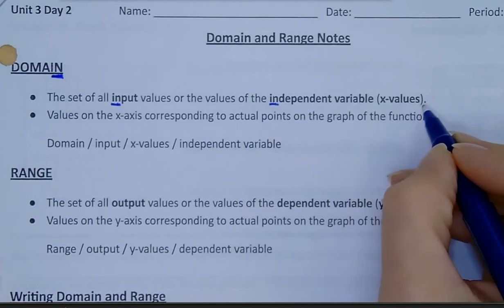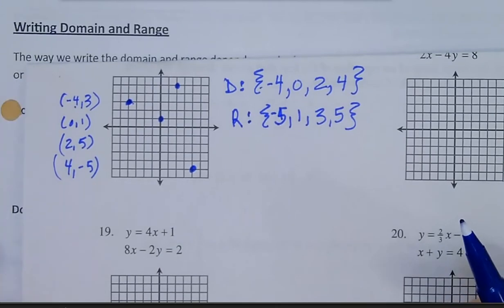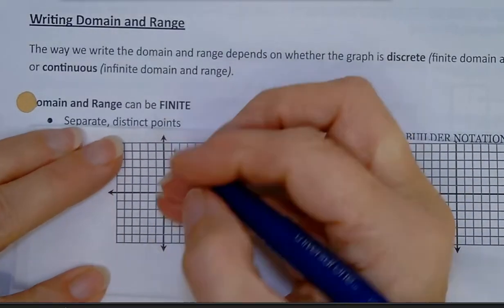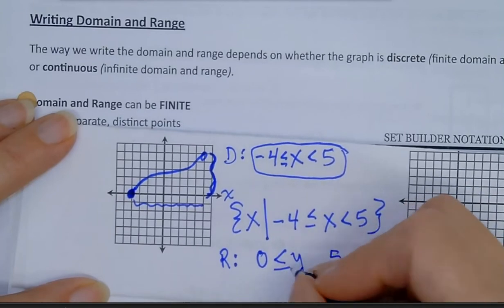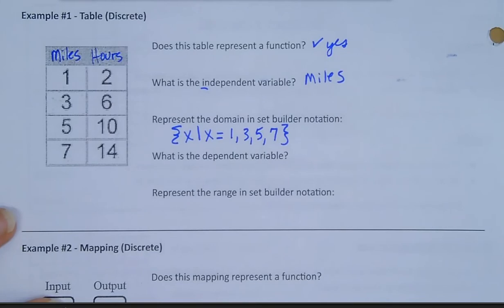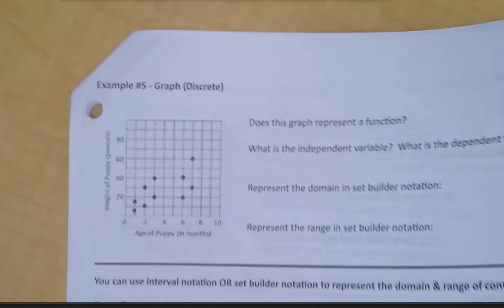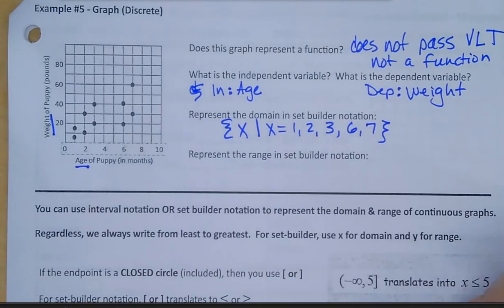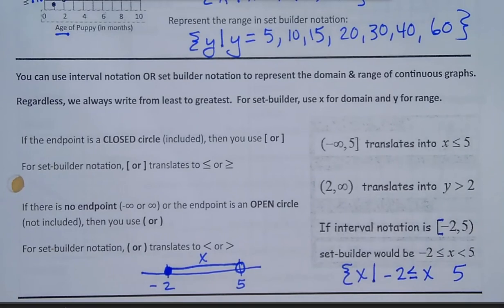U3D2 domain and range 1